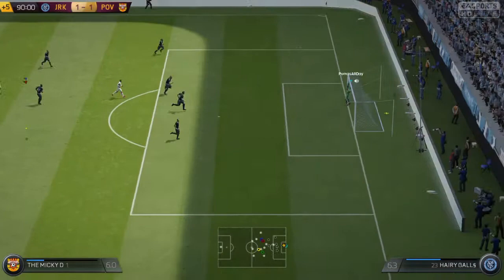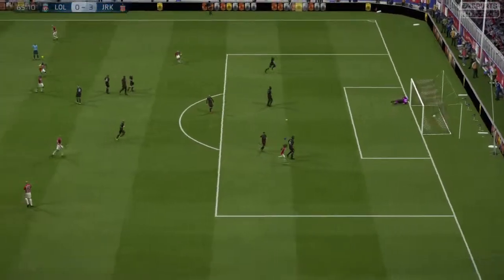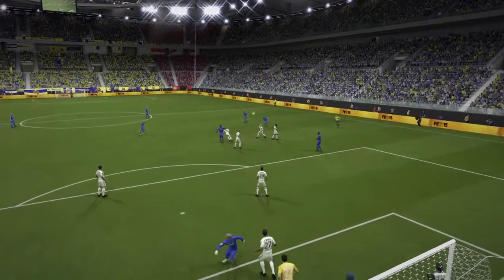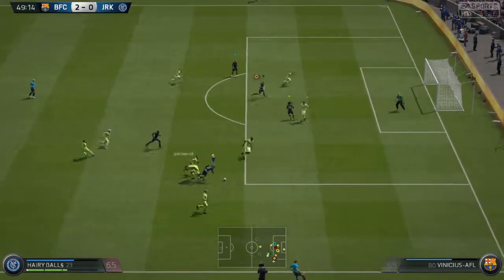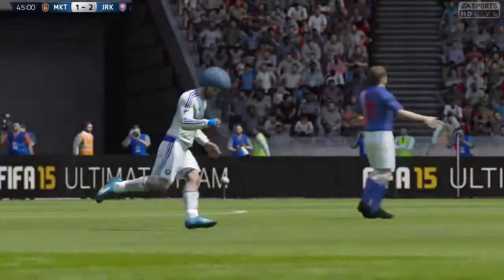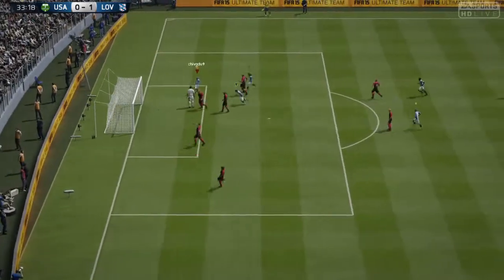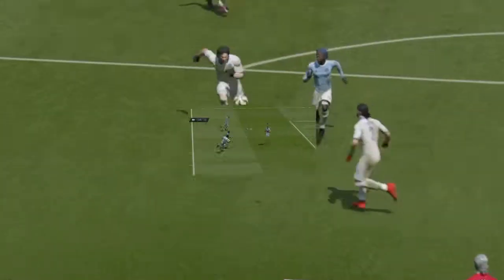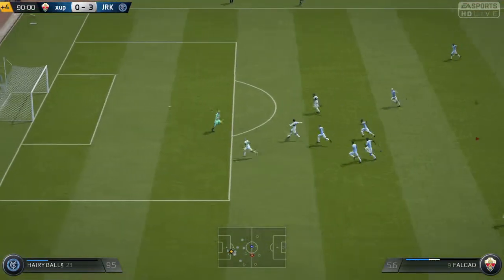Chivadu9 Goals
Extra clips at the end